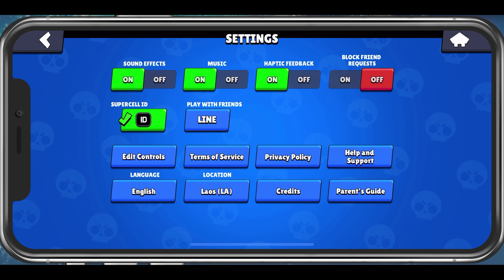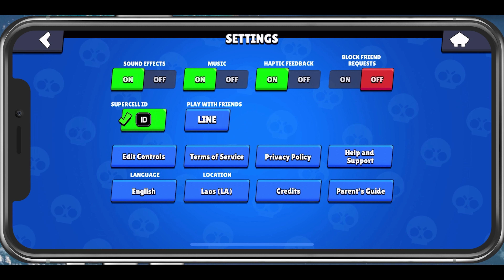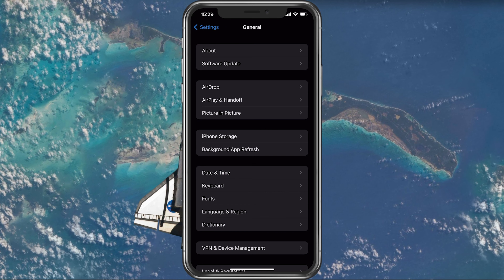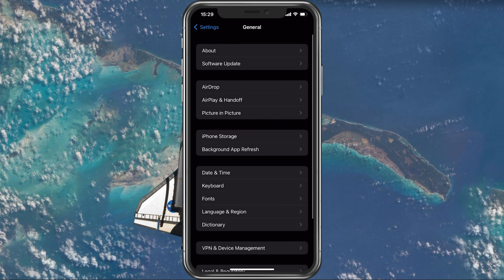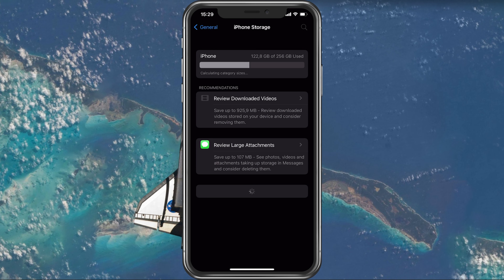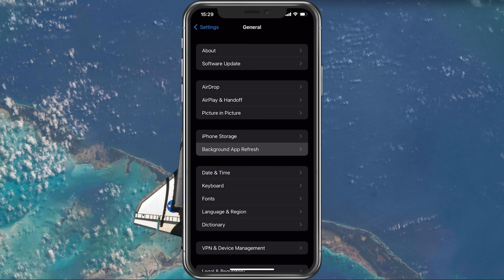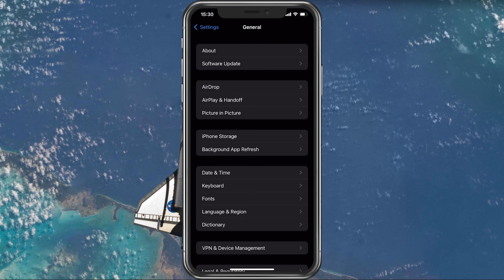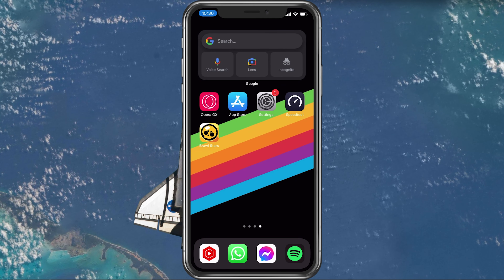Fix Lag in Brawl Stars 2024 Android & iOS - Fix FPS Drops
A short tutorial on how to fix lag and frame rate drops when playing Brawl Stars on your Android or iOS device.

Timestamps:
0:00 - Introduction
0:16 - Brawl Stars Settings
0:52 - Close Background Apps
1:07 - Software Update
1:28 - Storage Settings
2:05 - Background App Refresh
2:29 - Restart Device